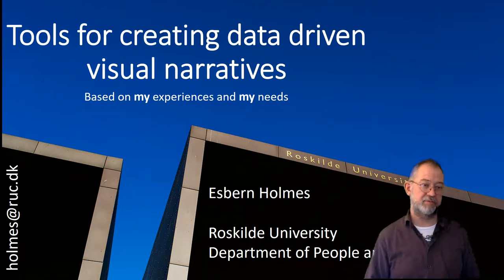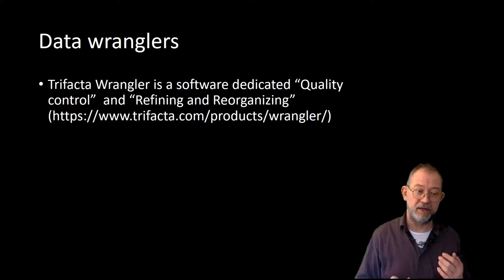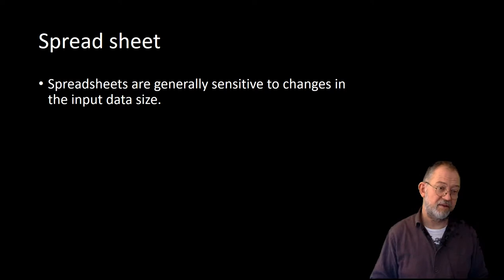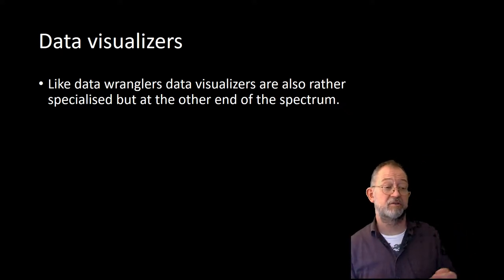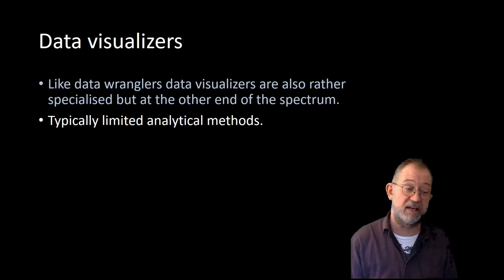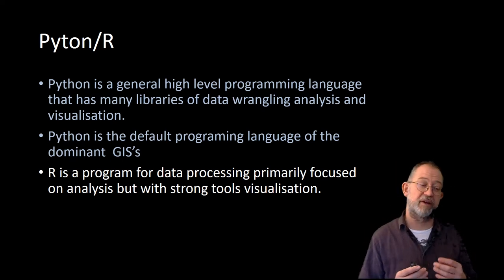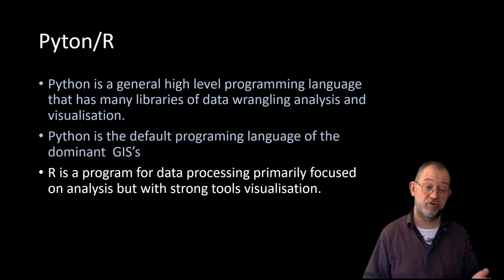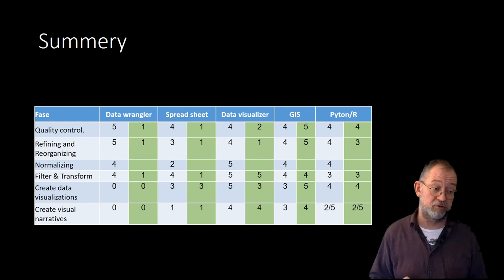tools for data visualisation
Data Wrangler
Spreadsheet
Data visualizer
GIS
Python/R